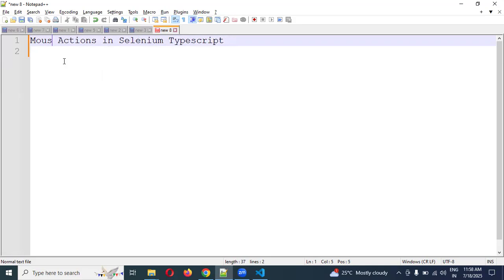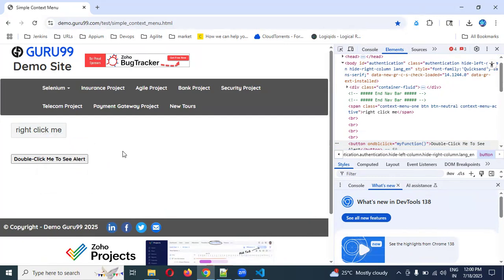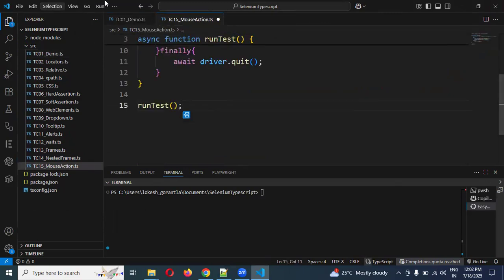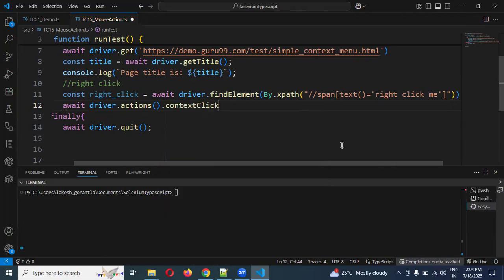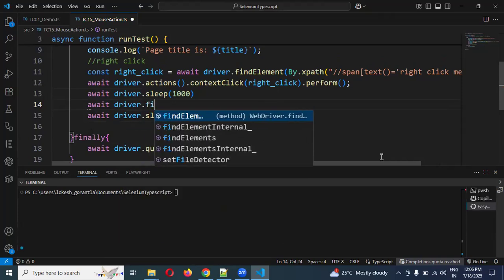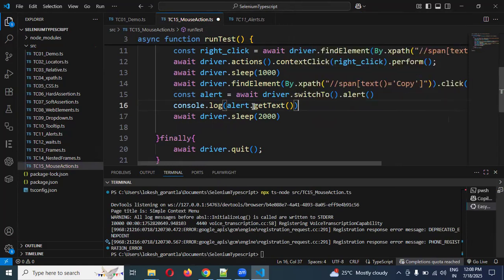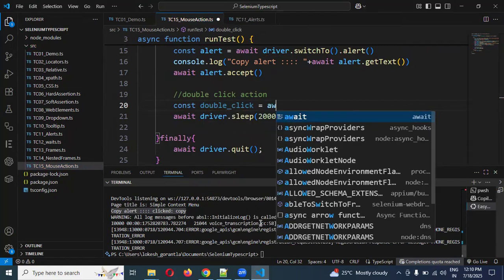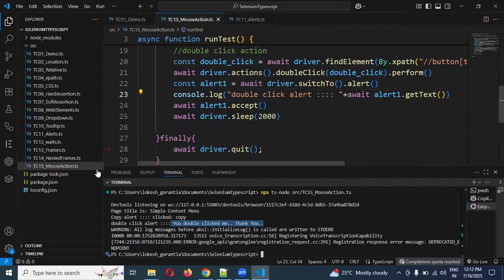Part 15: Mouse Actions - Right Click and Double Click in Selenium Typescript